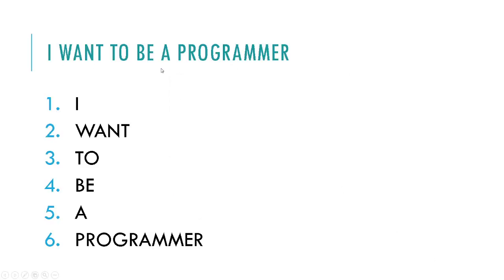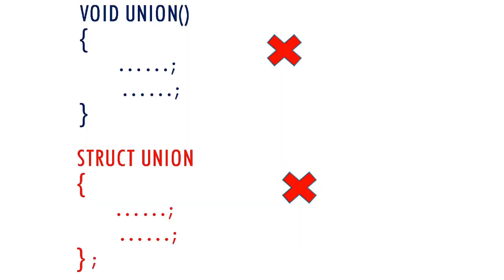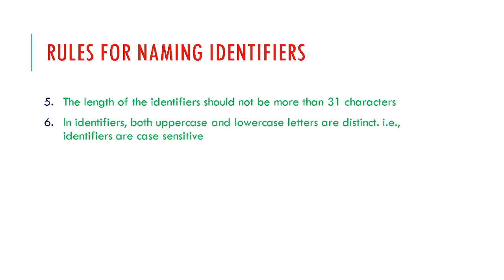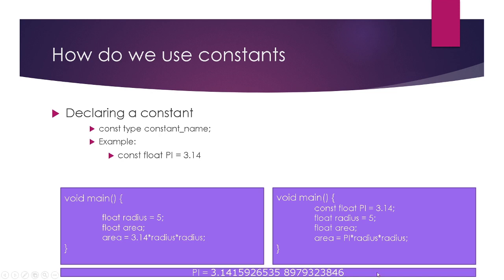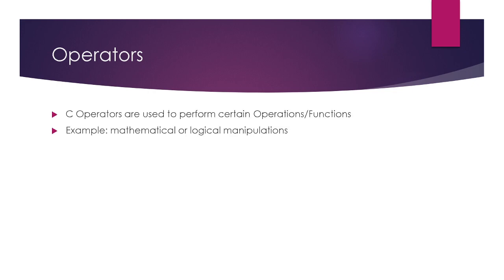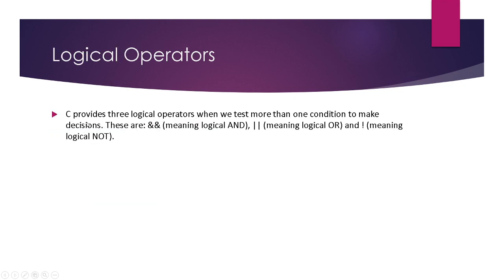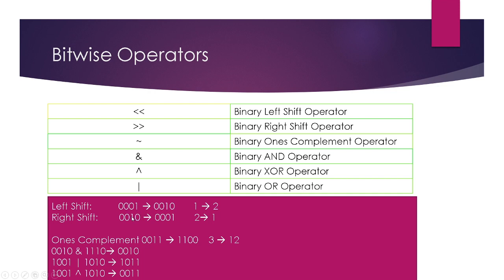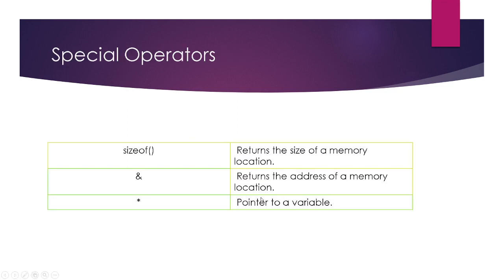Tokens in C | C Programming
Tokens Concept in C